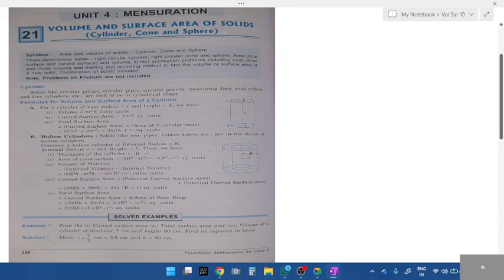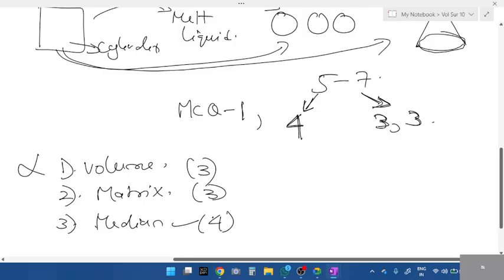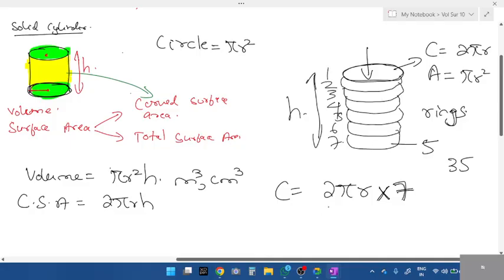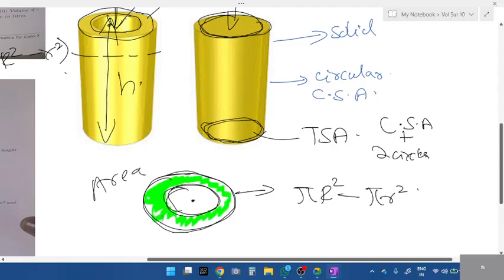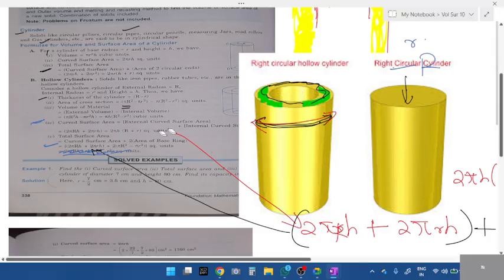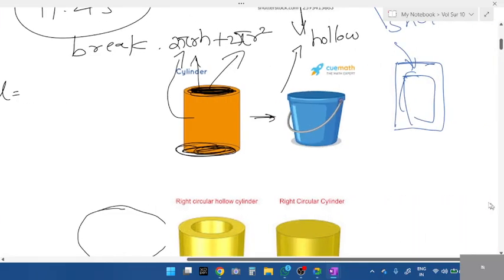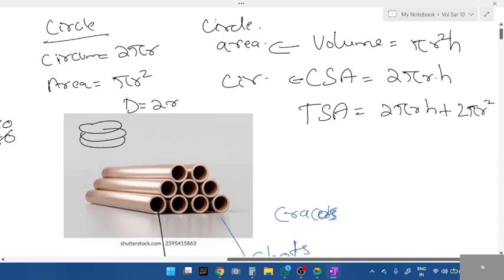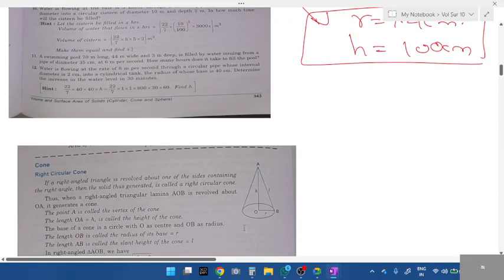Volume & Surface Area (Cylinder), Part 1